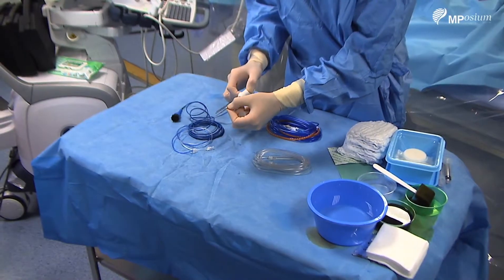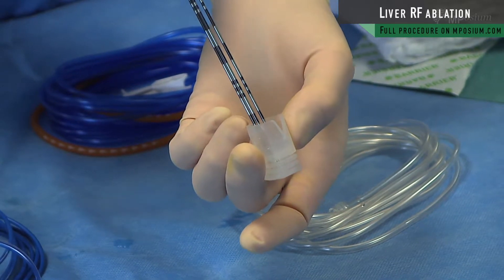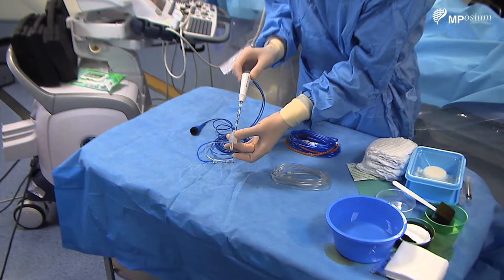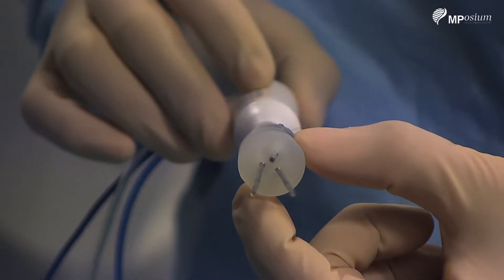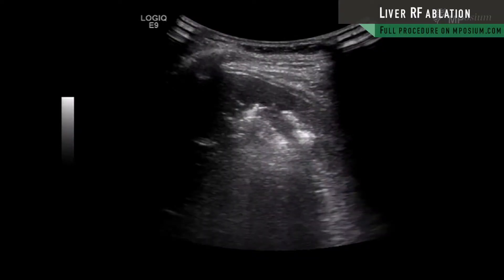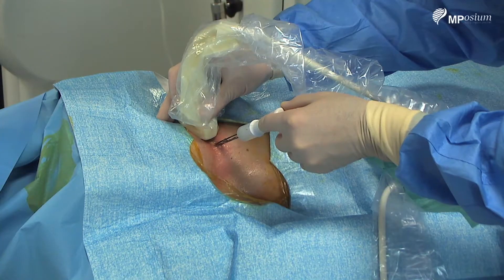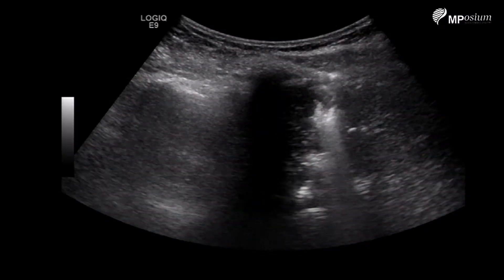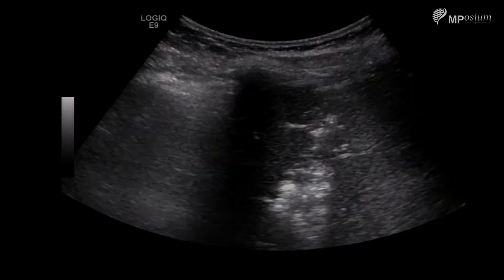Radiofrequency Ablation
Here is a radio-frequency ablation for a single liver metastasis. How to connect your RF needless on Covidien RF device ? How to explore with ultrasound device ? How to treat ? What is tracked ablation ?